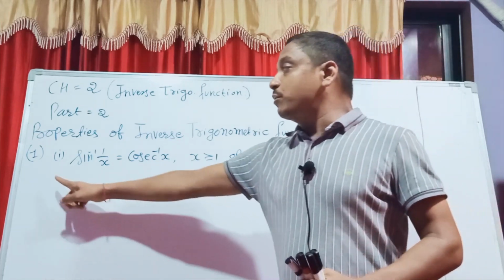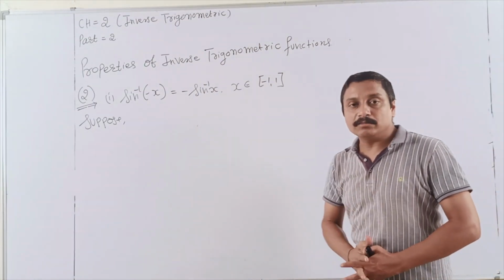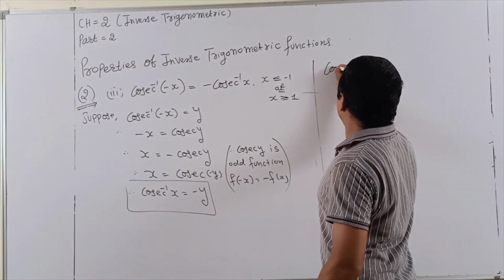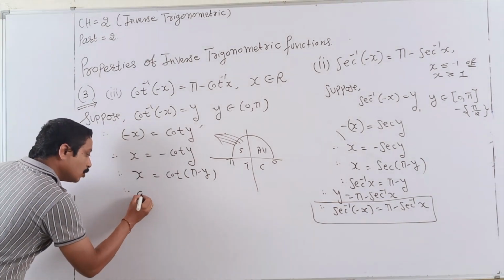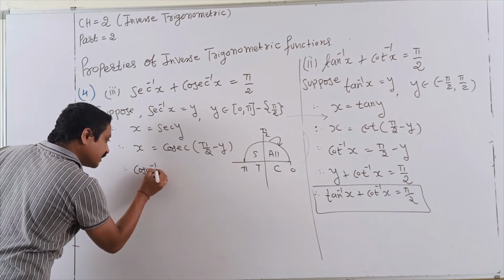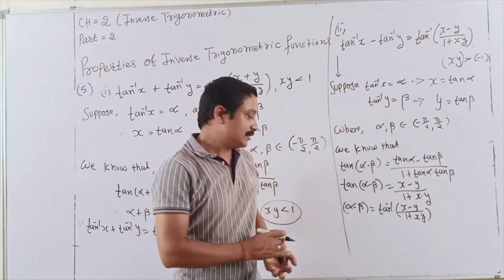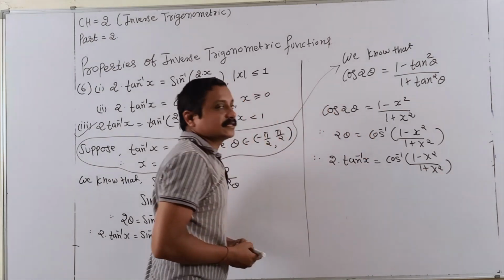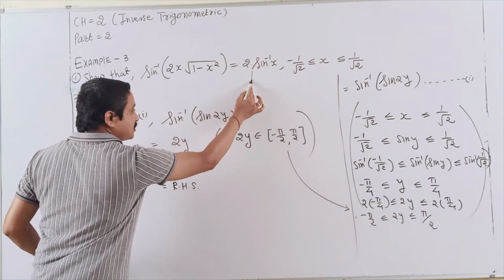EM 12 MATHS CHAPTER 2 PART 2